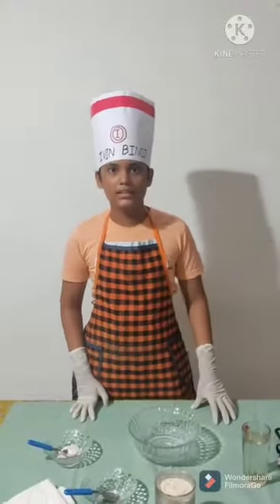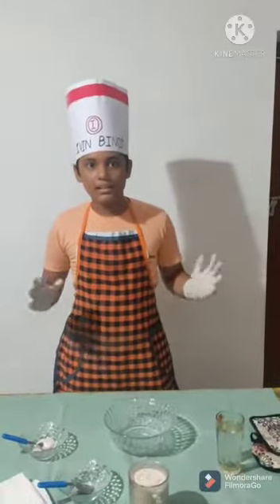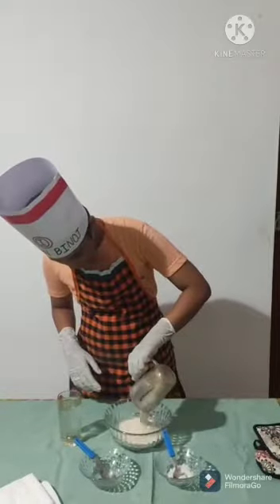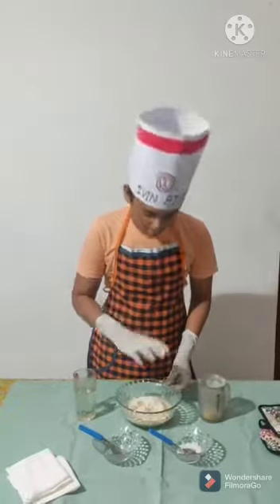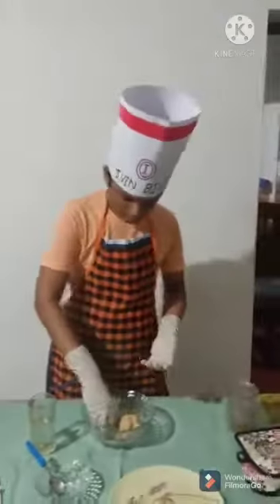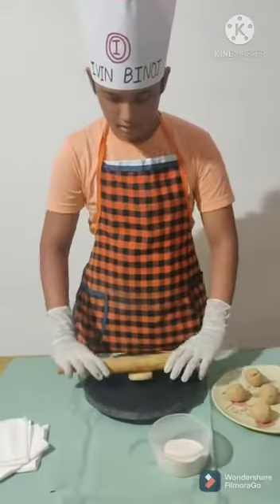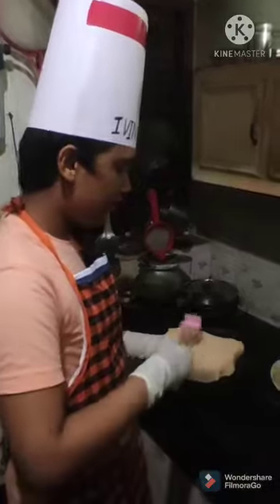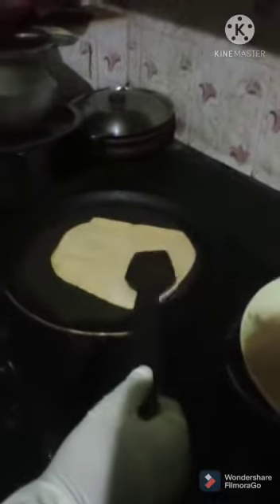chapathi making - Master Chef Ivin Binoj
Chapatis are a type of wheat bread that is a common diet on the Indian subcontinent. Chapati is mentioned in an ancient Sanskrit text dating back over 6000 years. It is also said to have been a favorite of King Akbar in 1556. It is famous because it is easy to prepare.